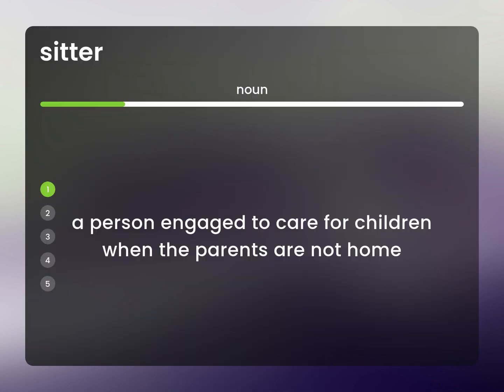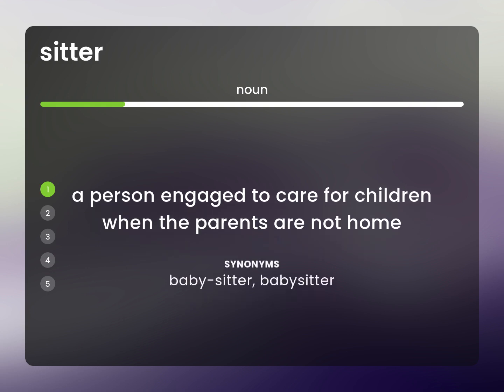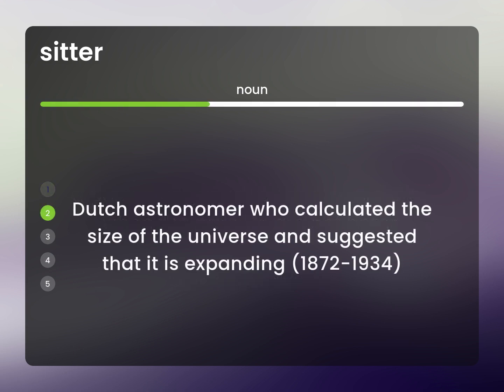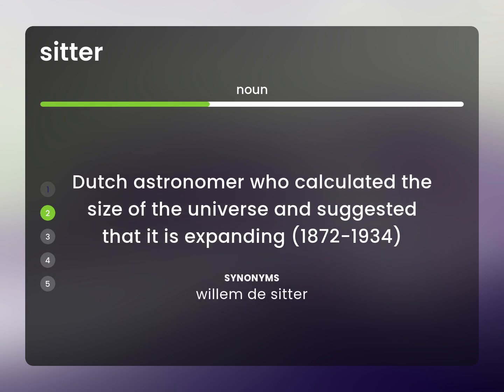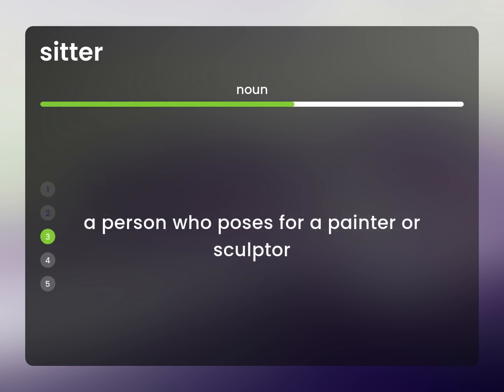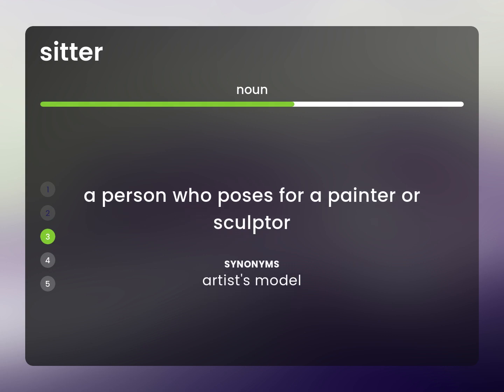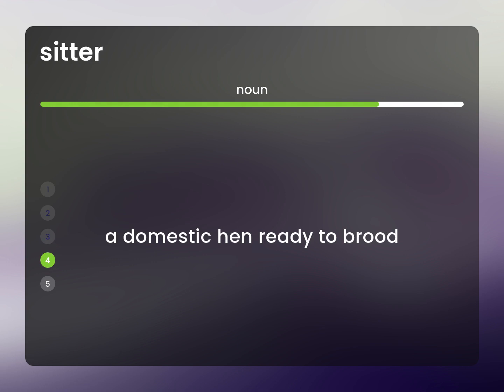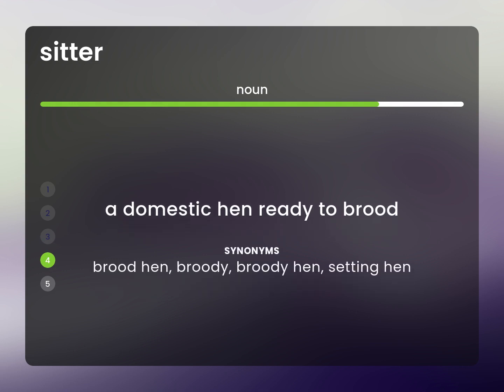Sitter — what is SITTER definition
SITTER meaning

Susan Miller (2023, June 10.) What does Sitter mean?